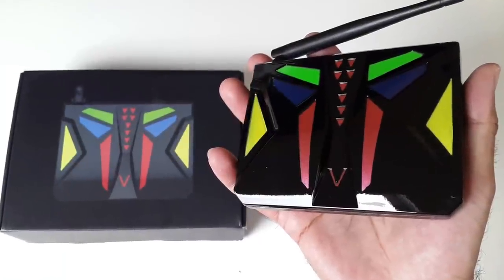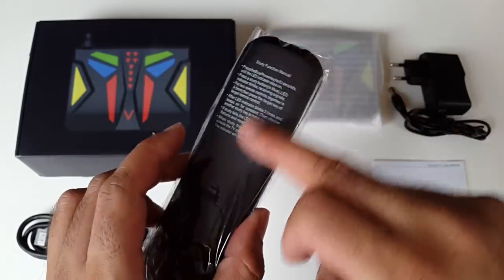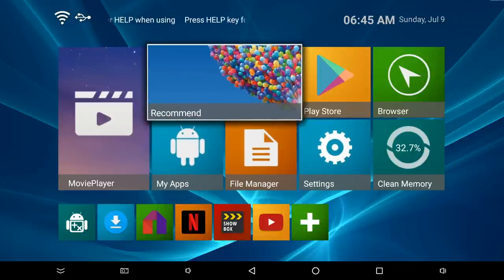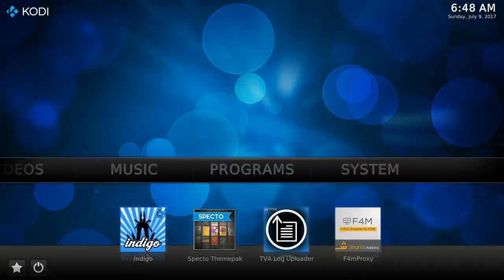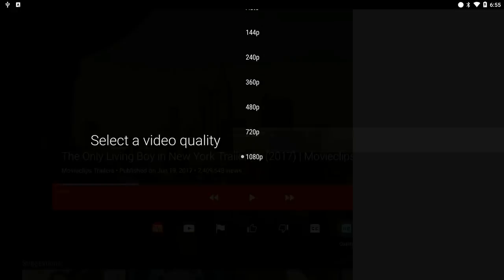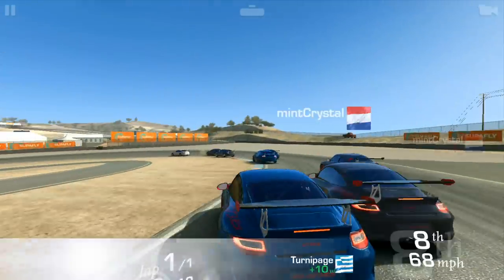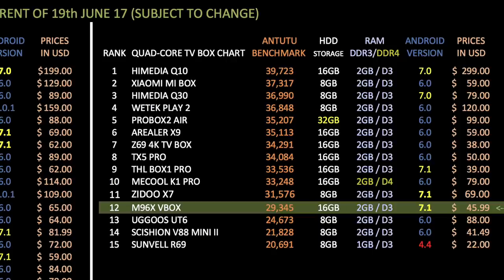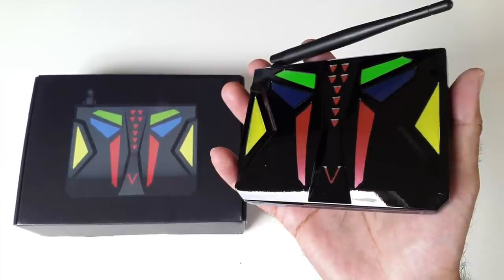2017 M96X VBOX Android 7.1 Nougat TV Box - 16GB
2017 M96X VBOX Android 7.1 Nougat TV Box

CPU: S905X Quad Core @ 2.0Ghz
GPU: Mali 450
2GB DDR3 RAM
16GB Internal Storage
2.4ghz Wifi B,G,N
Bluetooth v4.0
Android version 7.1 Nougat
Supports UHD 4K videos @ 60fps
Supports 5.1 Surround Sound